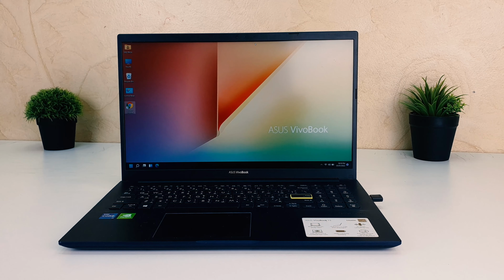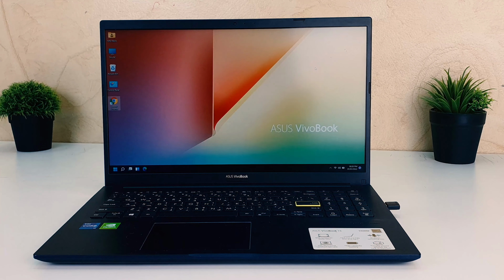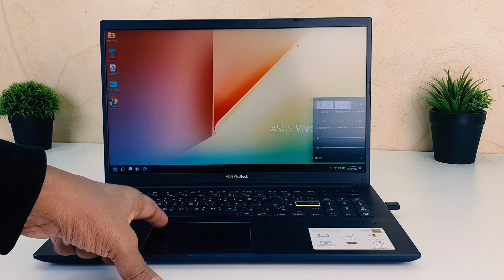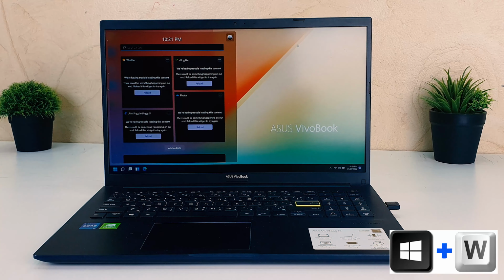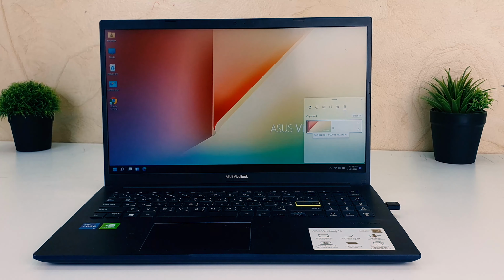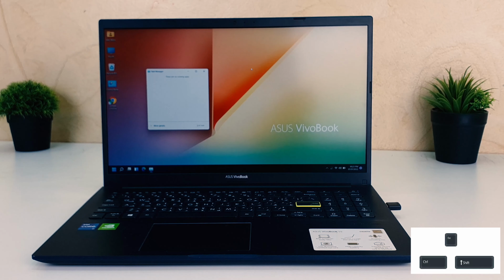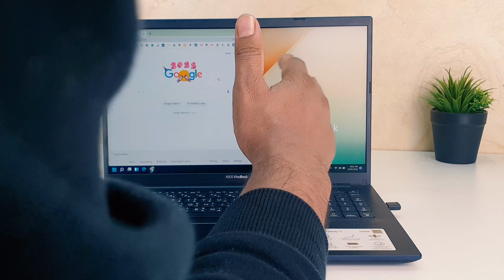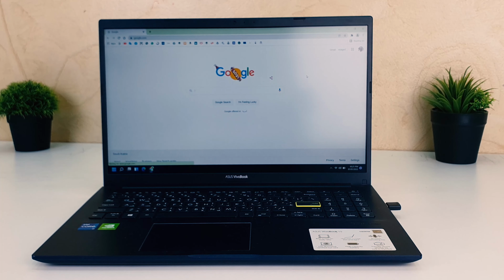Windows 11 Keyboard Shortcuts Key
In this video I am going to share with you Windows 11 Keyboard Shortcuts key.